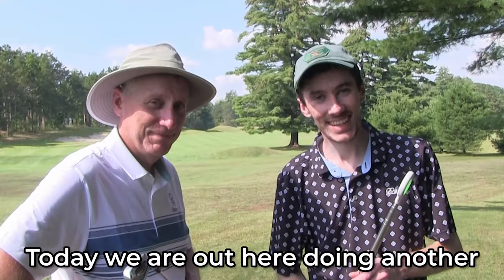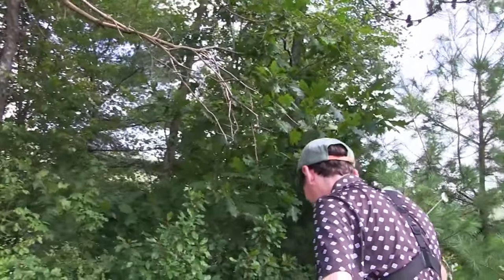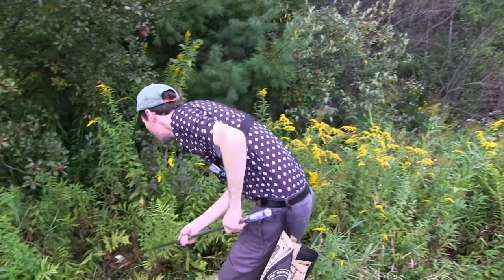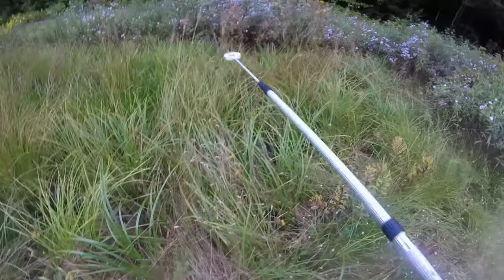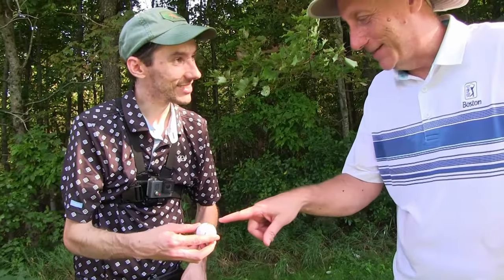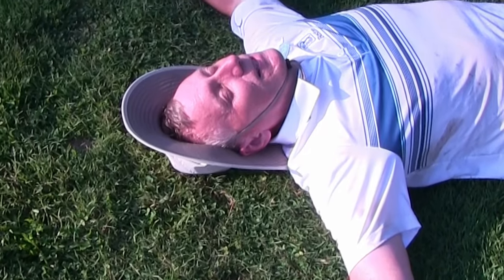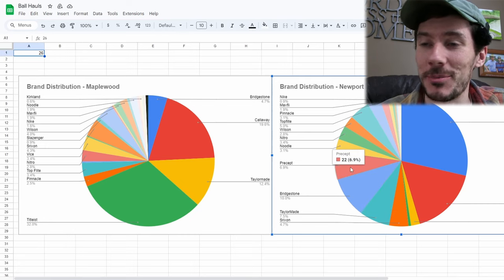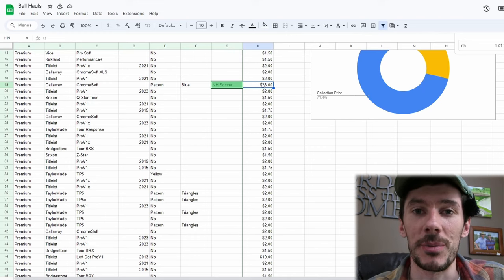How Much Money Can We Make Hunting For Lost Golf Balls?! 💲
Today we are back out at the beautiful Newport Golf Club hunting for lost golf balls! You guys loved the last golf ball hunting video we did, so this time we are going to make it more interesting by seeing how much money we can make hunting for golf balls! We also have a side bet with Pops to see who can find the most Pro V1s with Logos and Stamps. You won't believe how much money we came out with at the end, but we are giving most of these balls back to the course as a thank you for hosting this awesome content!

Let me know if you want to see more Golf Ball Hunting videos and what challenges we do next!

Equipment I use to record and edit my videos for  @muskratlinksgolf :
Main Camera: Canon XA10
Camera Mic: RODE VideoMic (Used for groups)
Audio Recorder: TASCAM DR-05
Lav Mics: Rode Wireless ME
Slow Motion: Google Pixel 6a
Launch Monitor: SkyTrak
Sim Software: TGC 2019
Editing Software: Davinci Resolve